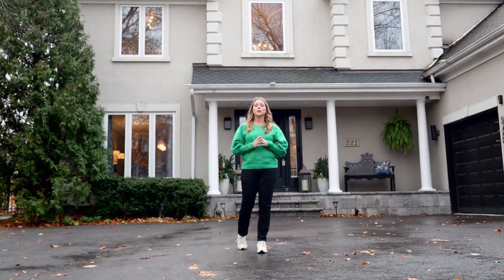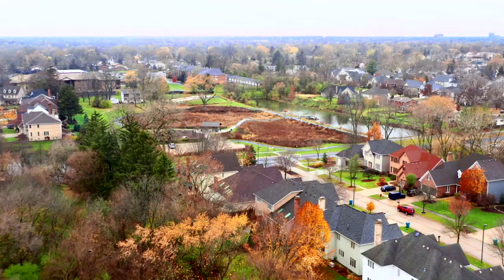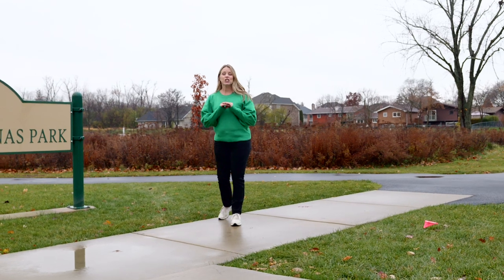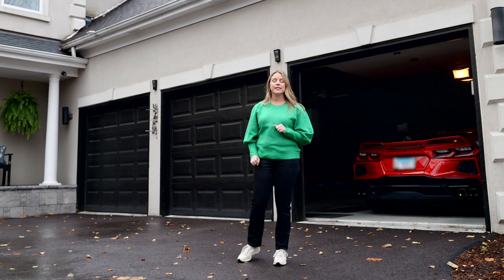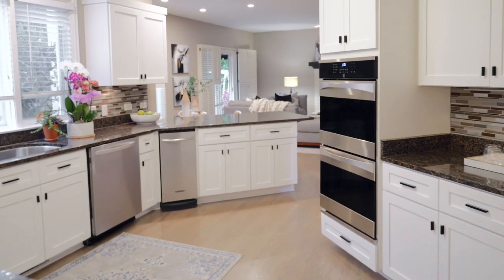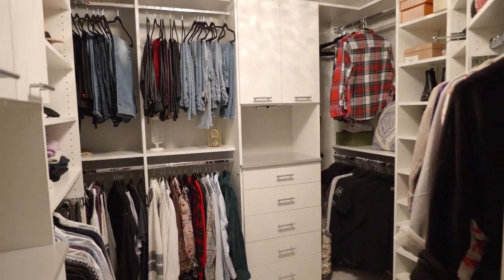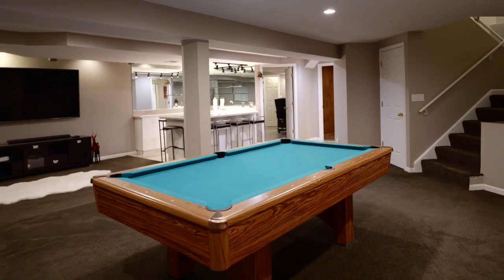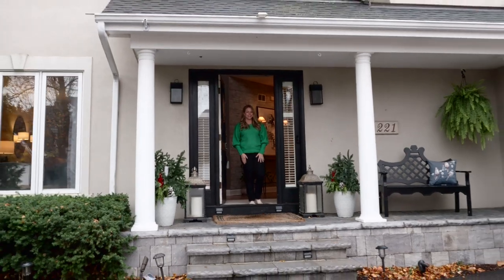First time on market - updated home in Hinsdale Central at 221 E 57th Westmont - true 3 car garage!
Just Listed in the Western Suburbs of Chicago!

Nestled within the serene Fairfield subdivision of Westmont, this stunning home exudes elegance and modernity. Upon entry, you'll step into an updated, captivating two-story foyer that seamlessly flows into the combined formal living and dining space. The adjacent updated white kitchen boasts a harmonious connection to the family room, complete with a cozy gas fireplace and sliding doors leading to the fenced backyard. Ascending upstairs, discover a custom-designed walk-in primary closet and a fully renovated primary bath, elevating comfort and luxury. The additional bedrooms offer ample space and are thoughtfully arranged, featuring plush carpeting that adds a touch of warmth. The lower level impresses with its spacious layout, housing a versatile recreation area coupled with a convenient wet bar. Furthermore, it includes an updated fifth bedroom and supplementary office space, providing flexibility for various needs. An outstanding feature of this home is its exceptional garage-a true three-car garage equipped with individual doors for each space, an additional storage area, and a standalone staircase leading to the attic, offering convenient storage solutions. Throughout the home, numerous cosmetic updates shine, from the fresh hardwood flooring to the newer carpeting and fresh paint, creating an inviting ambiance. The fully fenced yard, backing onto an open lot, offers unparalleled privacy and tranquility. This residence is move-in ready, offering not only a delightful living space but also the convenience of being in close proximity to Westmont's newest park, sought-after schools including Maercker Elementary, Westview Hills, and Hinsdale Central High School. With its strategic location just a mile from the train station and easy access to major highways and both airports, this hidden gem is an opportunity not to be missed!